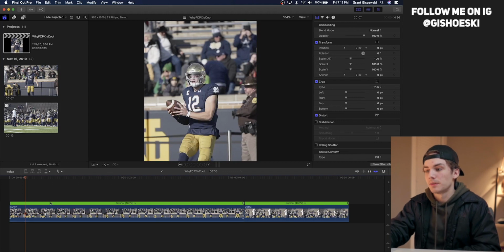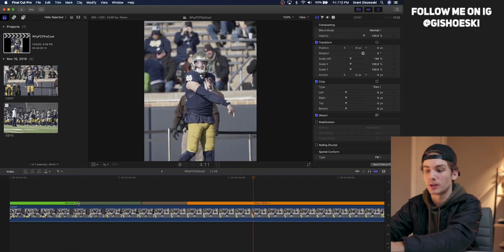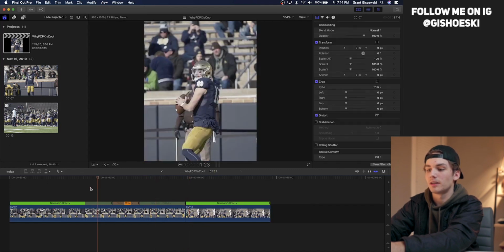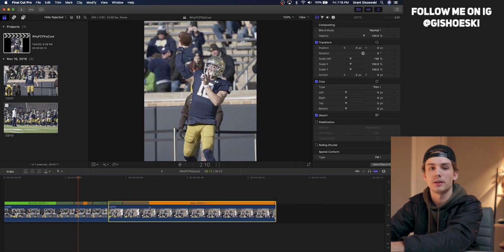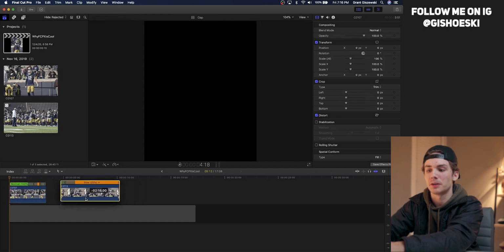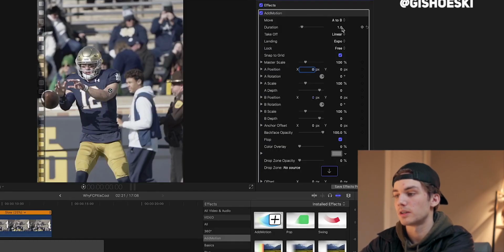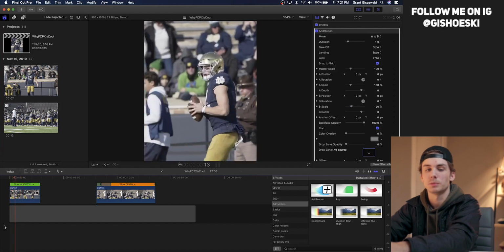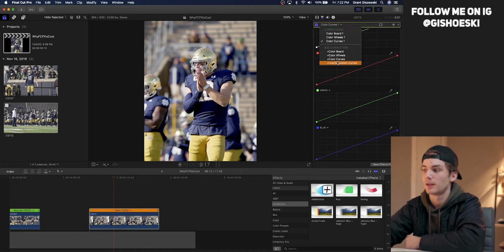What software I use to EDIT my sports videos!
I personally use Final Cut Pro to edit my sports videos! You must find what works best for you.

If you are balling on a budget I would suggest DaVinci Resolve. It's a free software that a lot of professionals use.

Other softwares to check out:
Adobe Premiere Pro
Adobe After Effects (VFX)

iMovie

Football video, soccer video, workout video, lacrosse video, volleyball video, hype sports video, sports mixtape